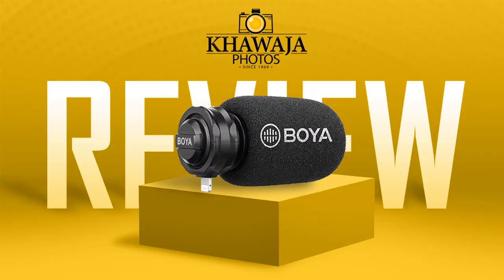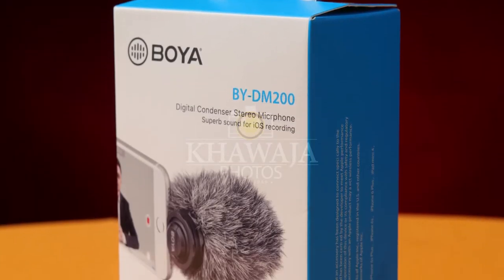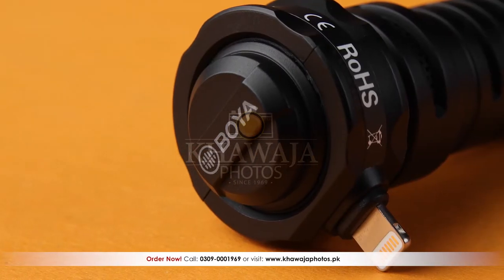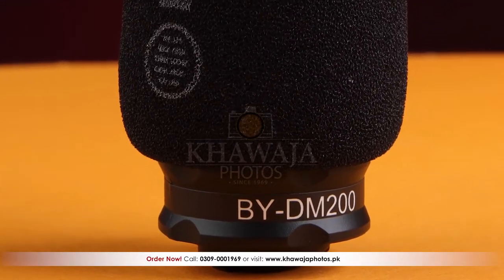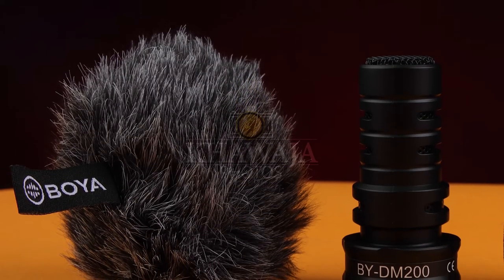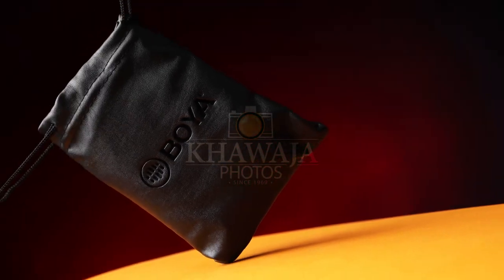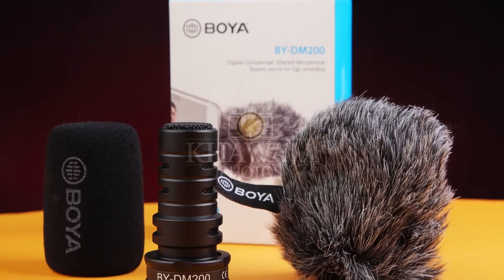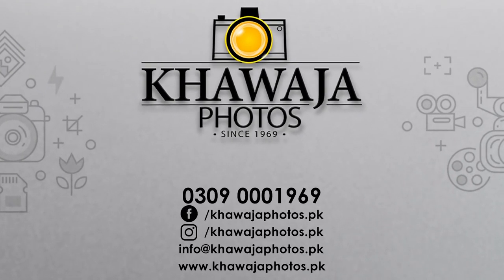BOYA BY-DM200 Cardioid Digital Stereo X/Y Condenser Microphone | Step By Step Review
The Boya BY-DM200 is a professional stereo condenser microphone which plugs directly into an Apple iOS device with a Lightning connector.
With two built-in microphone capsules to create good stereo sound effect. Compared with iOS devices build in mic, with Boya BY-DM200, it will greatly improve the sound performance while recording music, video and speech etc.
The Lightning connector can support below equipment:
iPhone X, iPhone 8/8 Plus, iPhone 7/7 Plus, iPhone SE, iPhone 6s/6s Plus, iPhone 6/6 Plus, iPhone 5c, iPhone 5s, iPhone 5
iPad mini 4, iPad mini 3, iPad mini 2, iPad mini, iPad Pro, iPad (2017), iPad Air 2, iPad Air
iPod Nano (7th generation), iPod touch 6, iPod touch 5 and more

Key Features
✔️ Cardioid digital stereo X/Y condenser microphone
✔️ Compatible with iOS devices: iPad, iPhone, iPod touch
✔️ Apple MFI certified Lightning connectorPlug and play24-Bit/96 kHz converter
✔️ Foam windscreen, windshield fur, carry pouch included
✔️ Compatibility: Made For iPhone
✔️ Type: Microphone

What's in the box:
• BY-DM200 Cardioid Digital Stereo X/Y Condenser Microphone
• Foam Windscreen
• Furry Windshield
• User Guide
• Carry Pouch
• BOYA 1 Year Limited Warranty